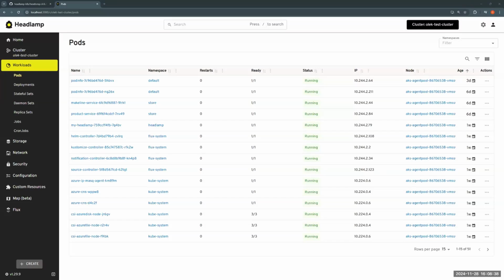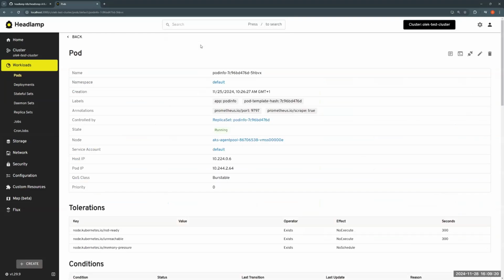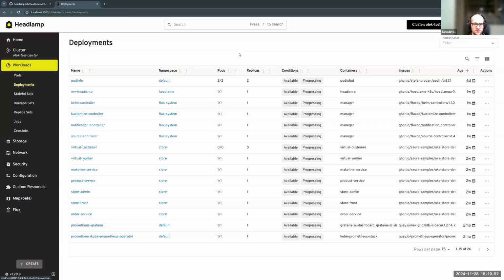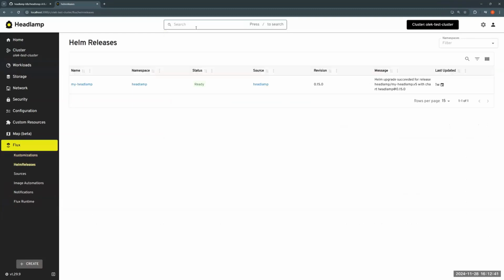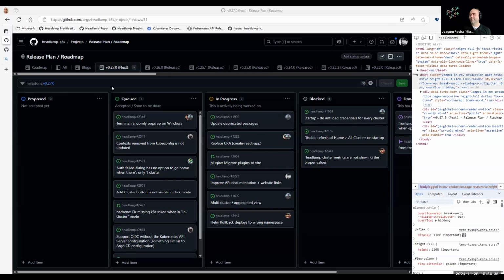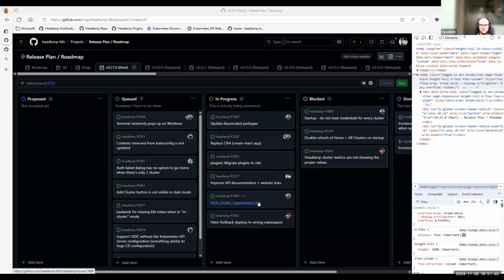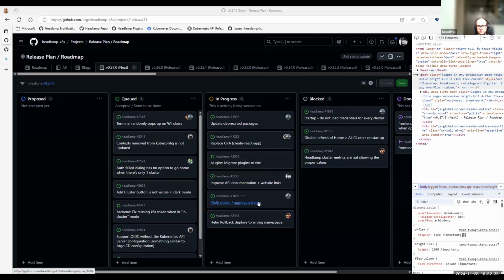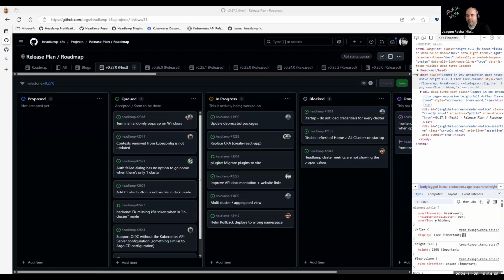Headlamp 3rd Community Meeting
This is a recording of Headlamp's 3rd Community Meeting, featuring a demo of the global search feature, and a discussion about various aspects of Headlamp.